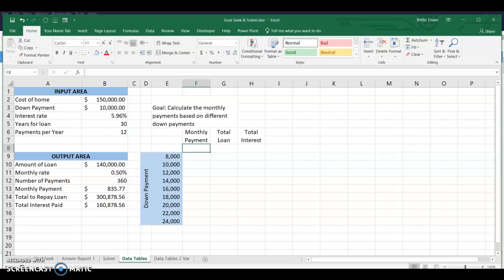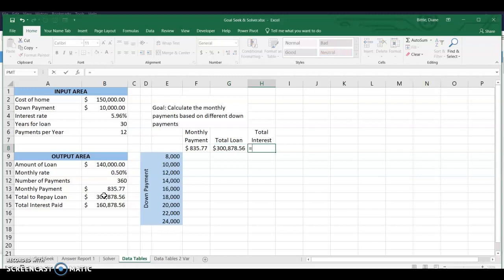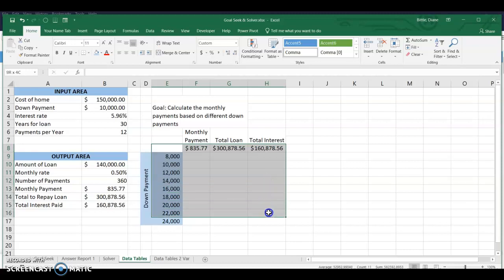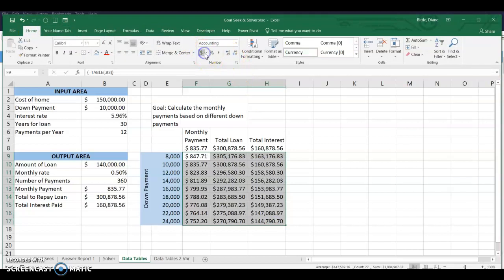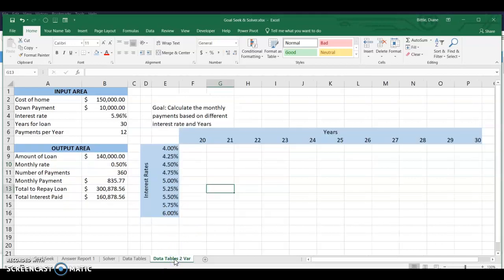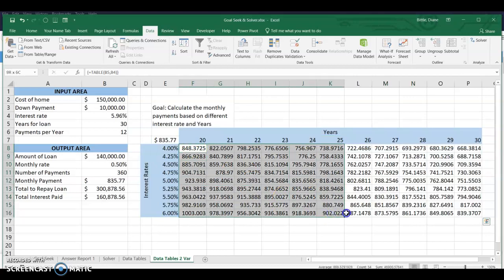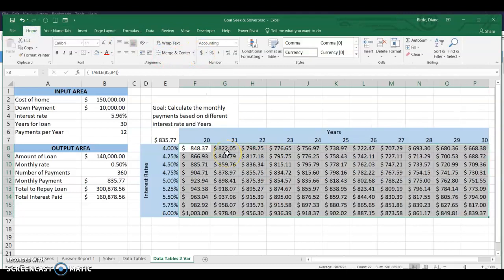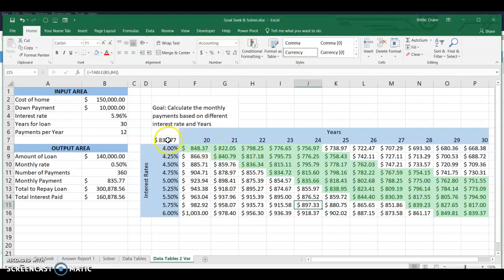Excel What If Data Tables